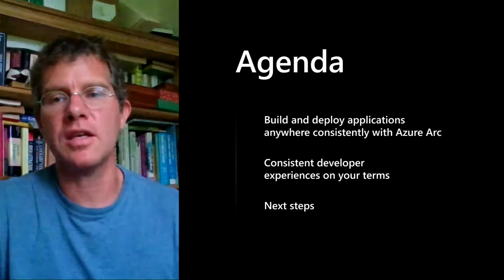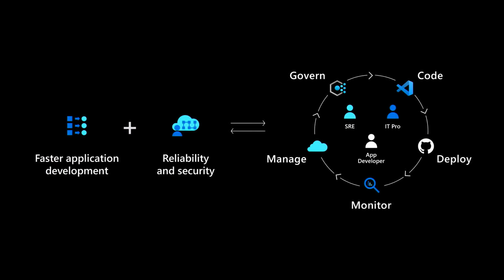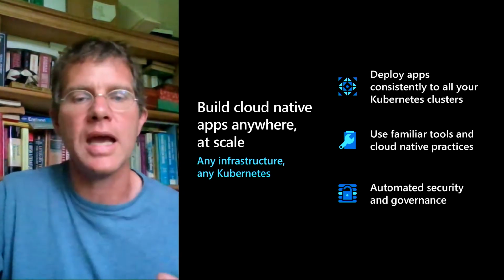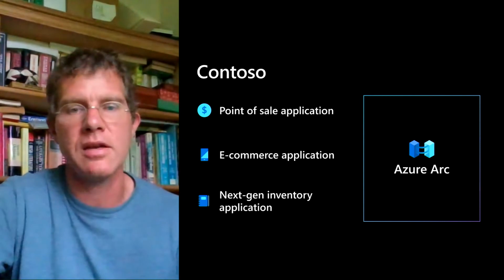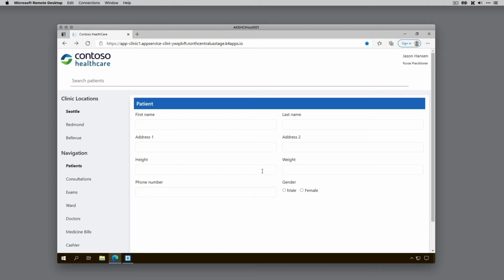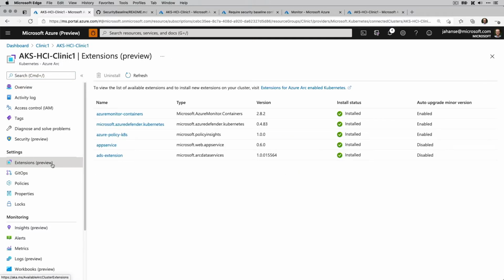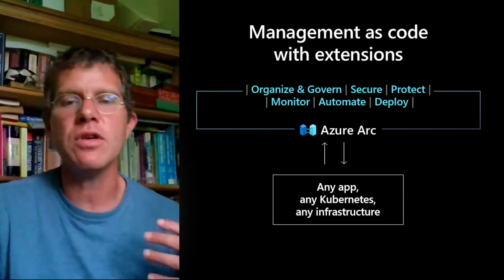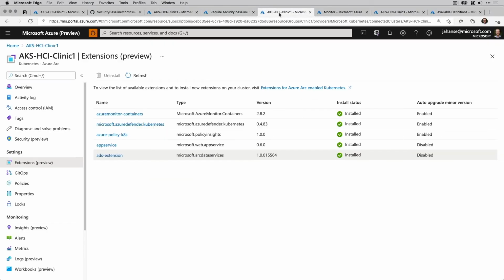Build consistent hybrid and multicloud applications with Azure Arc | BRK233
Developers are increasingly using microservices-based architectures with containerized applications for agility and flexibility. Azure Arc extends the single control plane from Azure to enable you to build apps consistently across hybrid and multicloud environments. Learn how to  write once and run anywhere using your preferred cloud-native application services. Ensure governance, compliance and security for your deployments, all through a single pane of glass management experience in Azure.